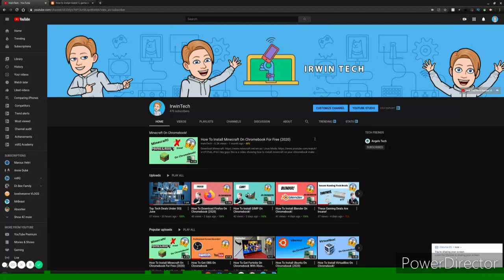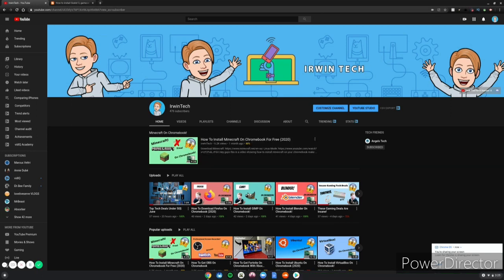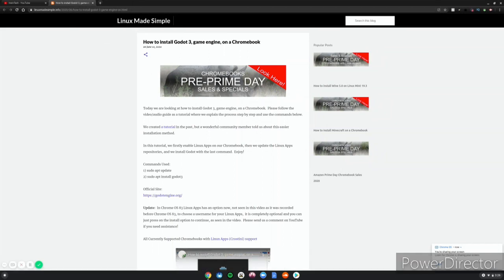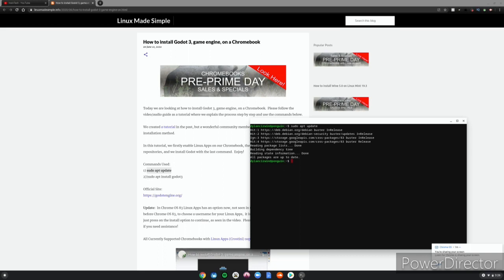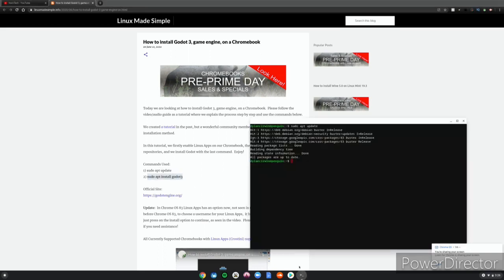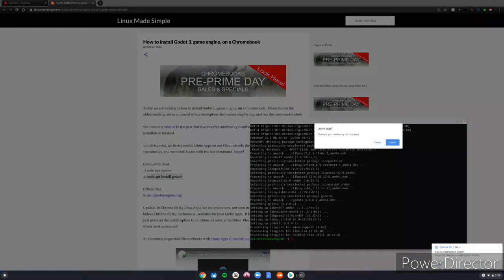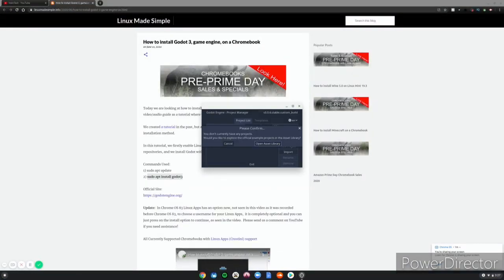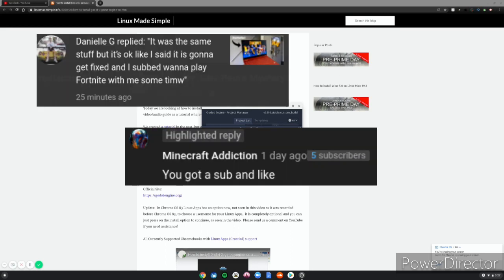How To Install Godot 3 Game Engine On Chromebook!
Hey guys this is a video showing how to install Godot 3 Game Engine on chromebook so i hope you enjoy make sure to like and subscribe for more amazing content also turn on post notifications to never miss an upload.